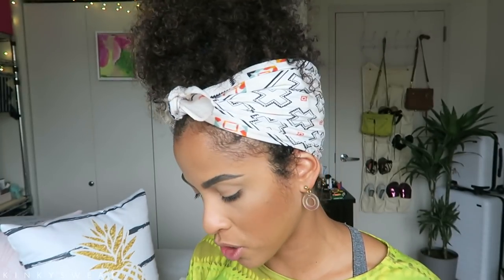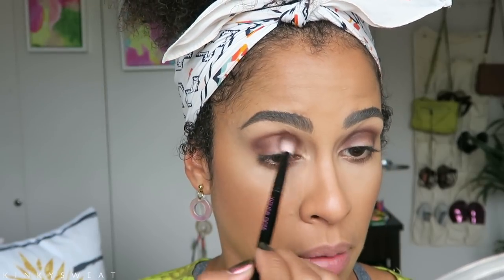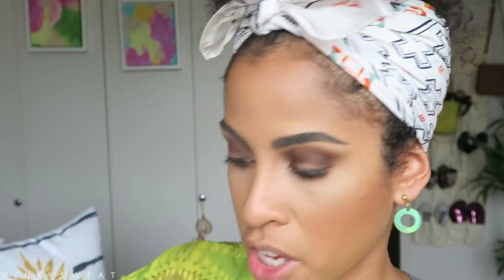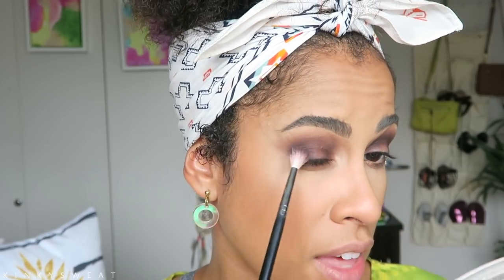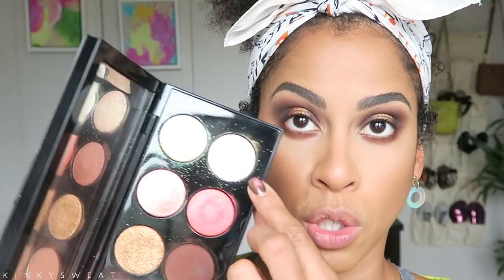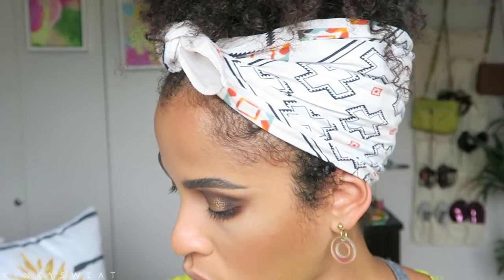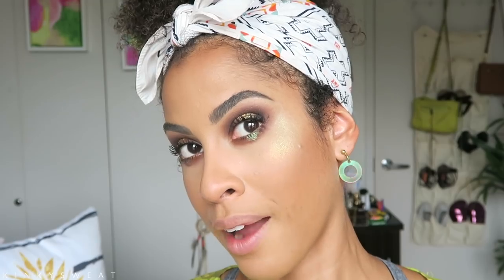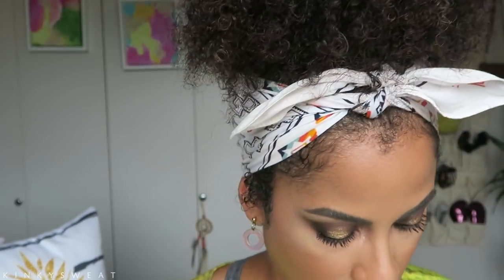PAT MCGRATH BRONZE SEDUCTION | CHIT CHATTY GRWM | kinkysweat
Hey Friends!

Here is a chit chatty GRWM using the Pat McGrath Mothership V Bronze Seduction palette! I filmed one more look, and that will go up on later this week!

Time Stamps
3:02 DEMO START
26:01 FINISHED LOOK

→ VISIT ME ←

MICHI

SIGMA BEAUTY

Shop Link! 👇🏽

NaturAll Club

▶︎ Pat McGrath Mothership V Bronze Seduction

▶︎ FOUNDATION REVIEWS

▶︎ MICROBLADING

NYX Can’t Stop Won’t Stop Foundation in “Cinnamon”

Too Faced Born This Super Coverage Concealer in ”Sand”

Milk Makeup Translucent Loose Powder in “Light”

Ofra Cosmetics “Versatile Matte Bronzer”, “Charm” + “Raisin” blush, and “Rodeo Drive” highlighter

Pat McGRATH Skin Fetish Highlighter Trio in “Fine Gold 003”

Kristen Leanne x Urban Decay Comfort Matte in “Bun Bun”

Colourpop Ultra Glossy Lip in “Snow Day”

MAC Fix +

BRUSHES?!
Wayne Goss #3, #4, #6
Sigma E40 +
Morphe
Zoeva #234
It’s My Raye Raye x BH Cosmetics Pencil Brush

HEADBAND?!

NAIL POLISH?!

F.U.N Lacquer Polish in “Harmony Multchrome”

Mielle Organics Avocado Hair Milk

🌧  p o r o s i t y: Low

xoxo,

Alicia